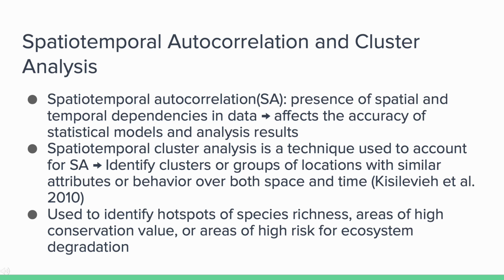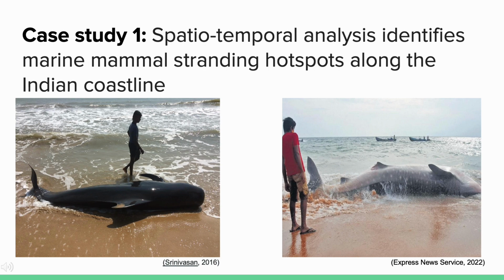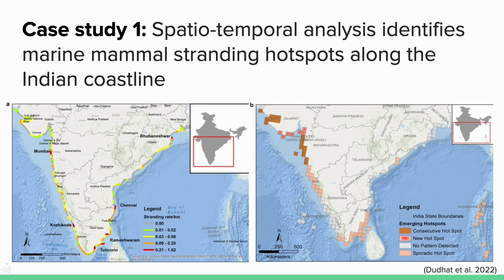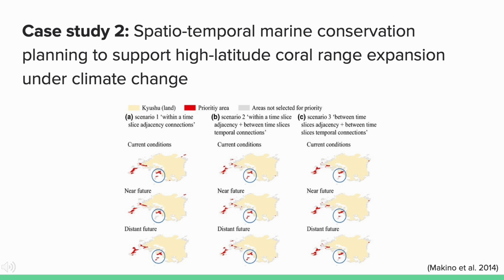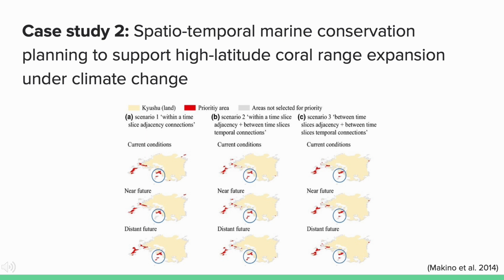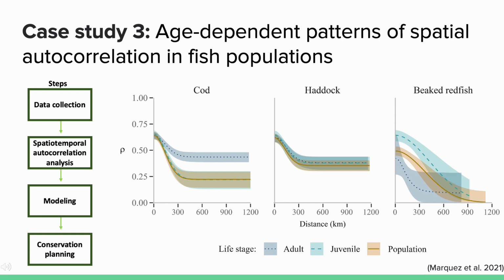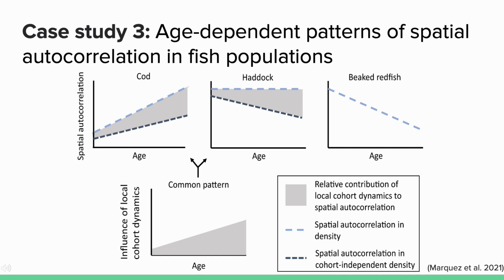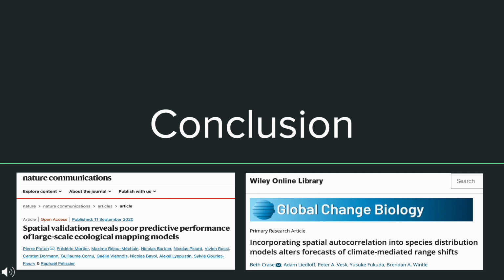Case Studies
In this video, we cover 3 case studies relevant to spatio-temporal analysis.

Introduction 0:00
Case Study 1 0:54
Case Study 2: 3:10
Case Study 3: 4:46
Conclusion 7:40